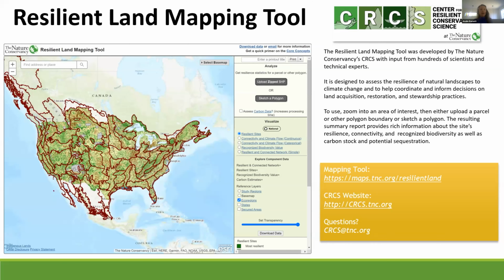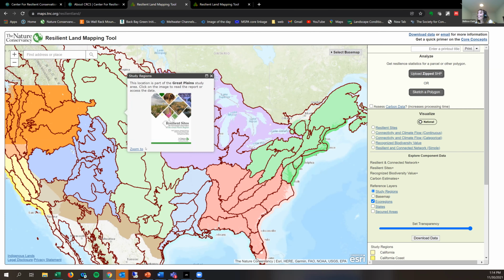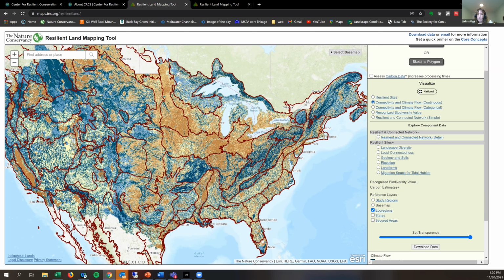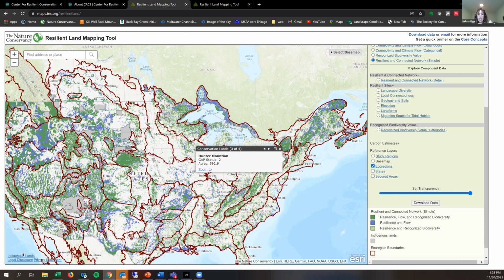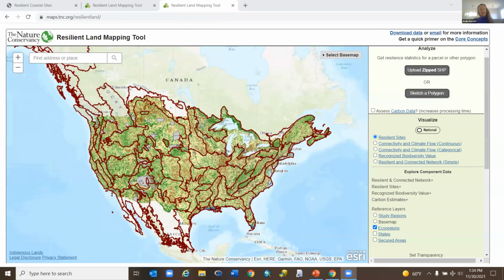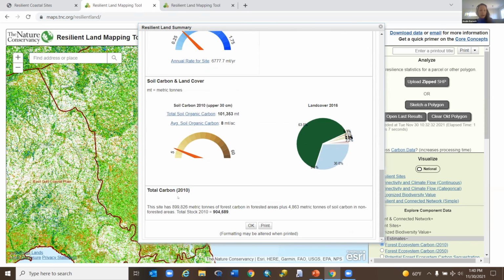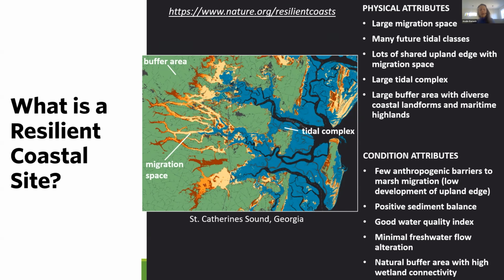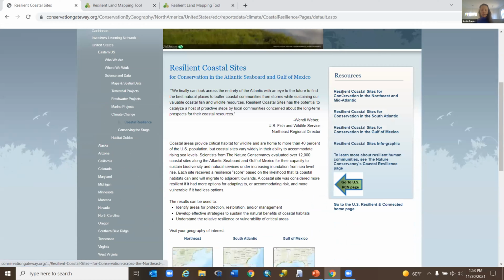Resilient Land Mapping Tool Demo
In this video, CRCS demo the map layers, tools and functionality of the Resilient Land Mapping tool.